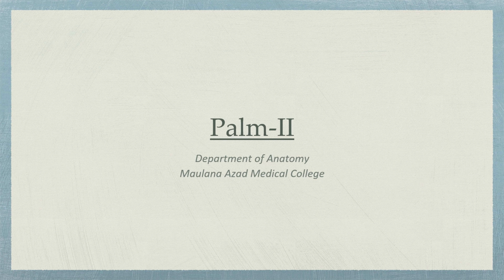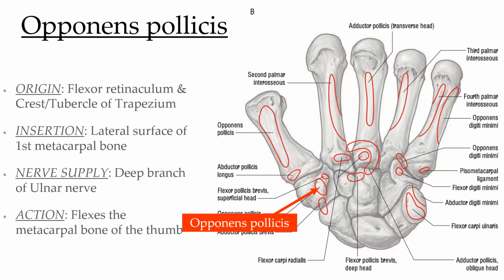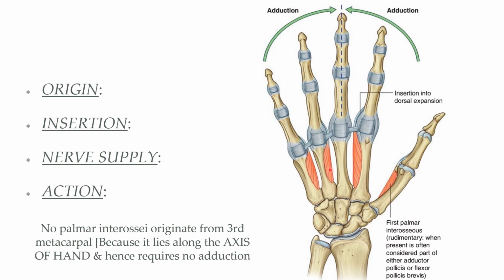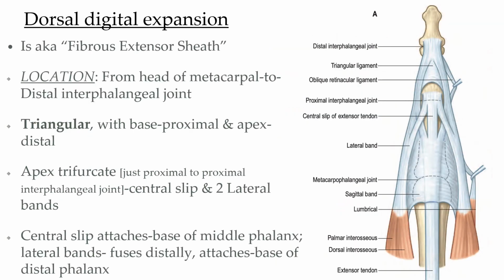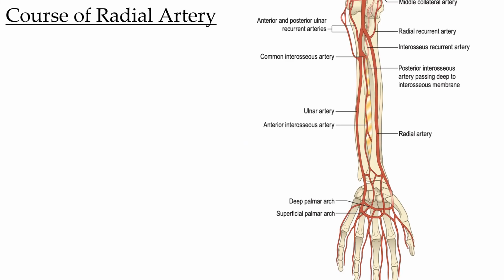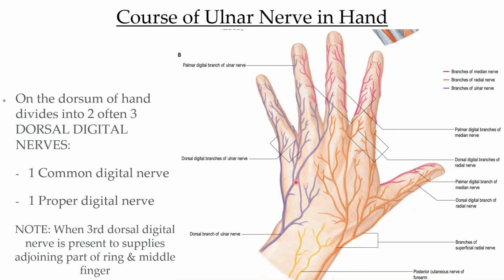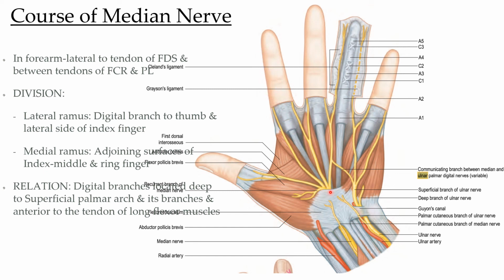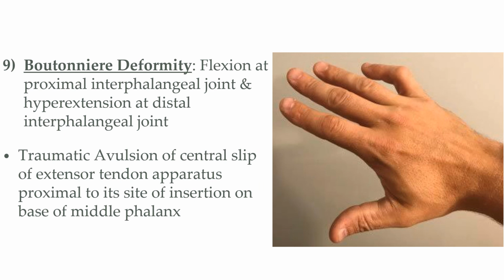Palm - 2 / Muscles of hand / upper limb ANATOMY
These include the adductor pollicis, palmaris brevis, interossei, lumbricals, thenar and hypothenar muscles.